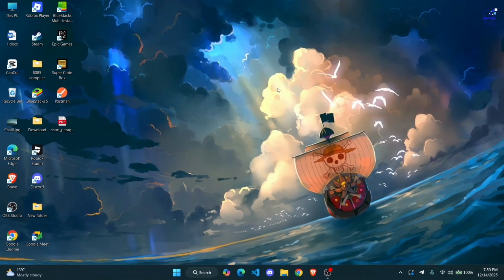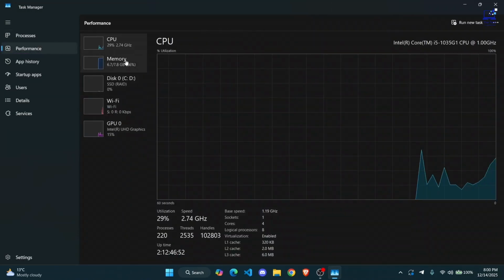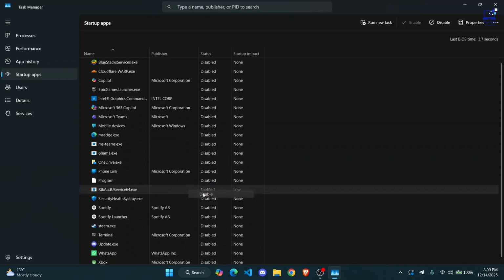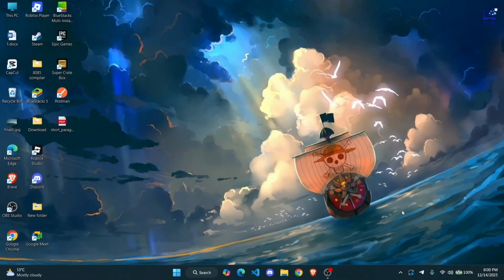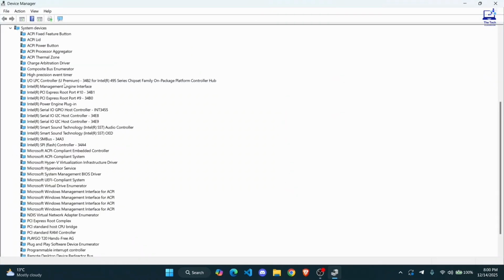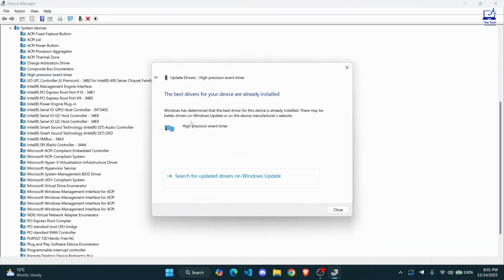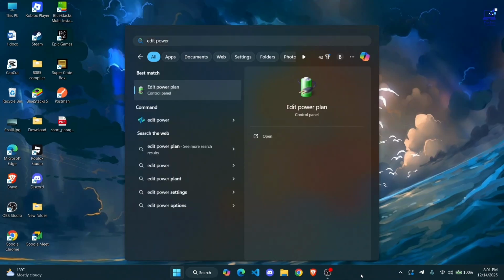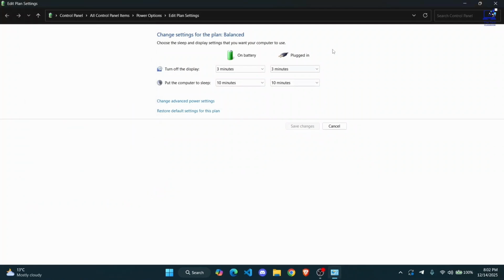How to Fix CPU Usage at 100% Using This One Setting?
Fix CPU Usage at 100% Using This One Setting?
Is your computer running slow because CPU usage is constantly at 100%? In this video, we’ll show you the one simple setting that can fix high CPU usage quickly and easily. Whether you're asking, "How do I fix CPU at 100%?" or want to optimize your PC performance, this tutorial has you covered. Learn the step to reduce CPU usage and make your computer run smoothly again. Watch now to fix CPU usage at 100% today!

Timestamps:
00:00 Fix CPU Usage at 100% Using This One Setting?
00:06 How Do I Fix CPU Usage at 100%?